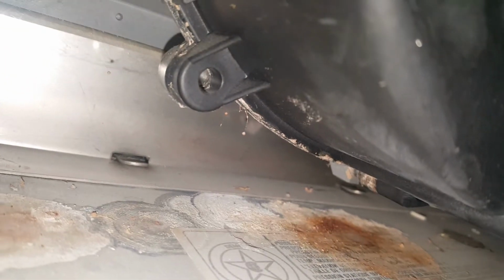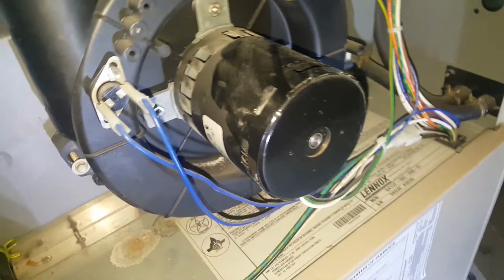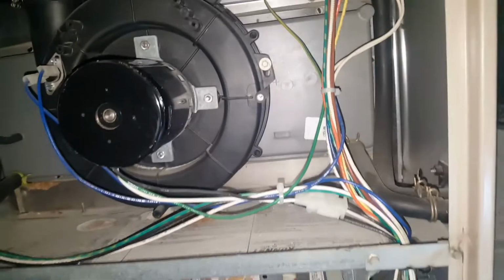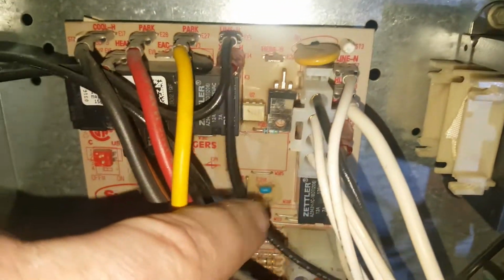HVAC NO HEAT TURNS INTO REPLACEMENT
NO HEAT CALL WITH SOME ISSUES THAT LEAD CUSTOMER INTO WANTING IT TO BE REPLACED